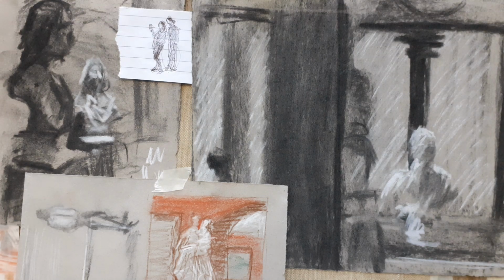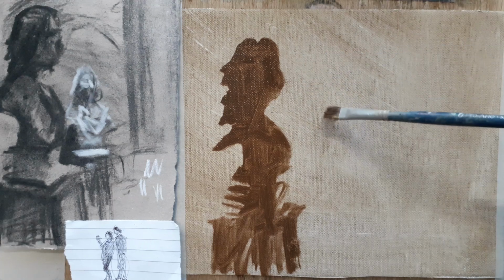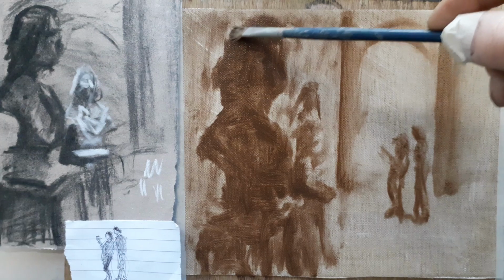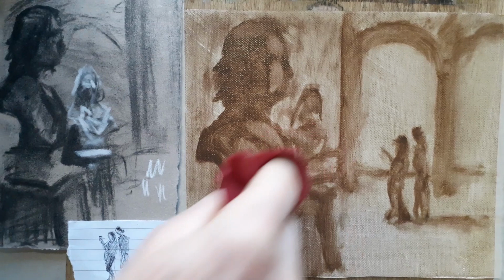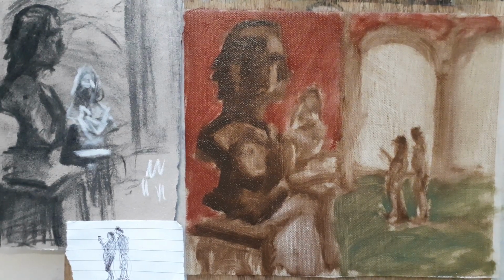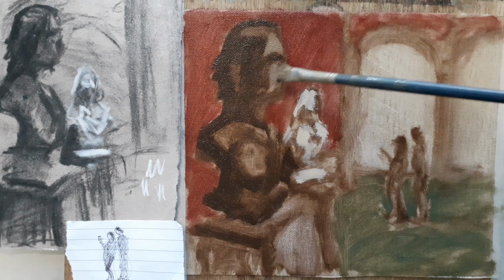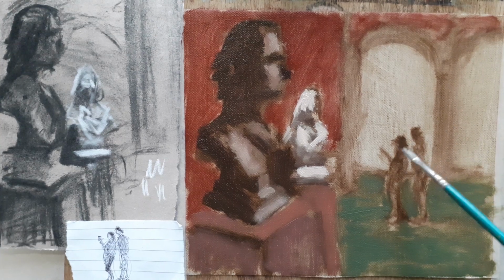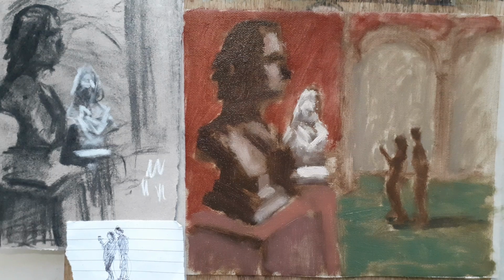ART LOVERS - THE OIL SKETCH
For further information on how to receive one-to-one guidance and feedback on these projects as well as an email brief which explores art historical images related to theme and also receive handouts and reference material - contact Damian Callan on or visit his